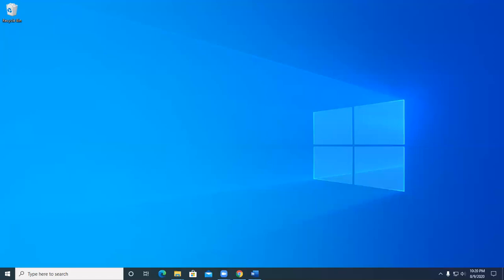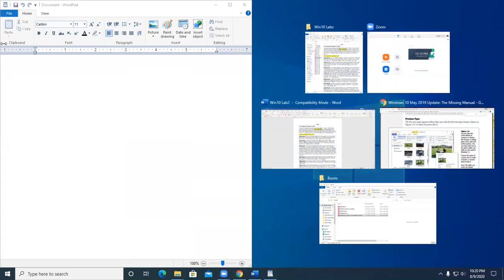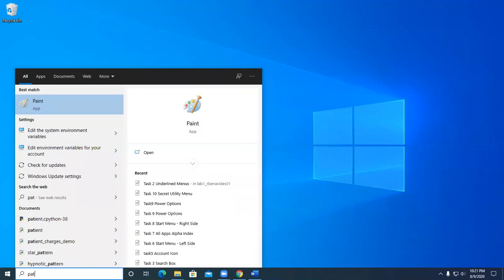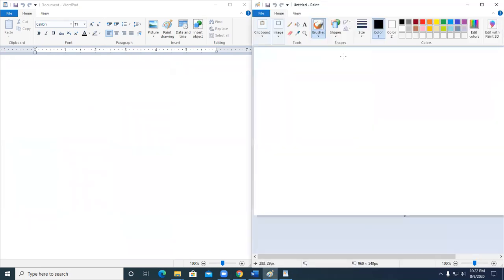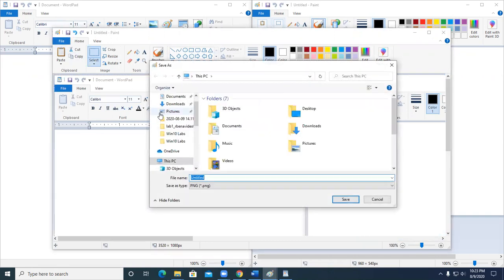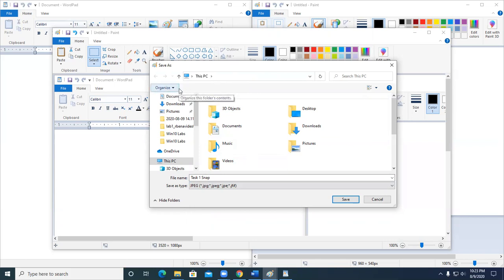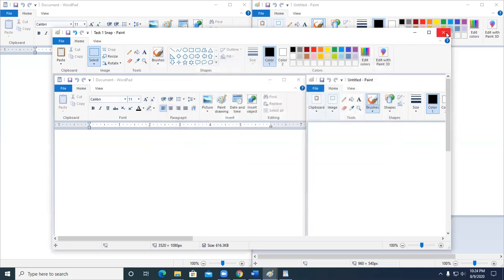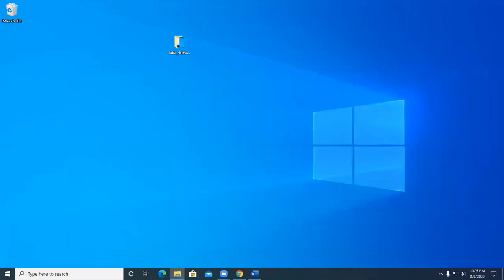Lab 2 Task 1 Snap